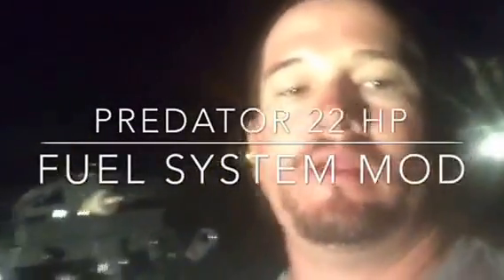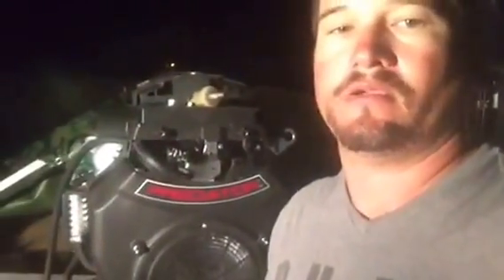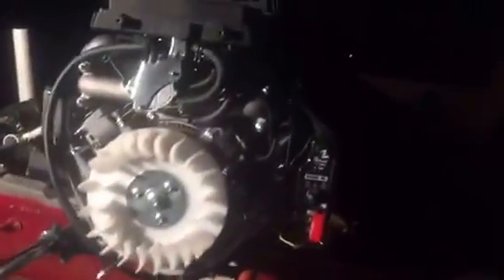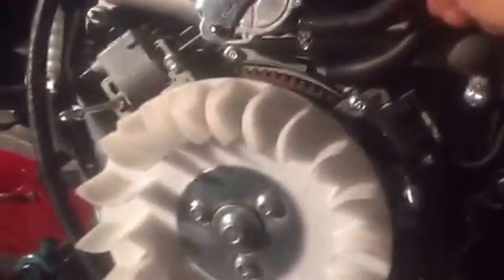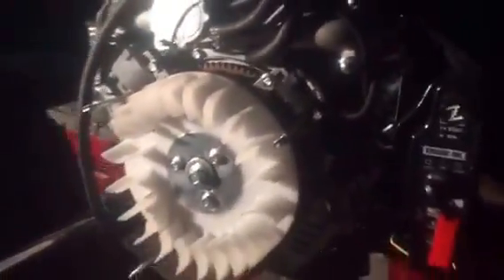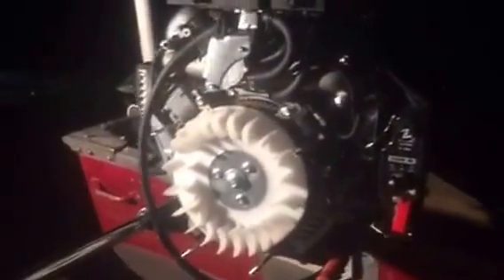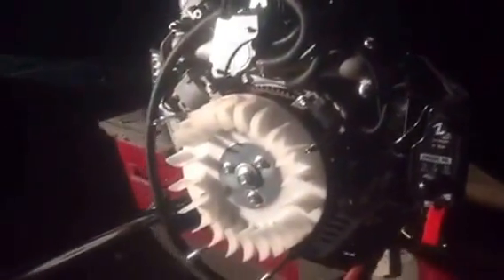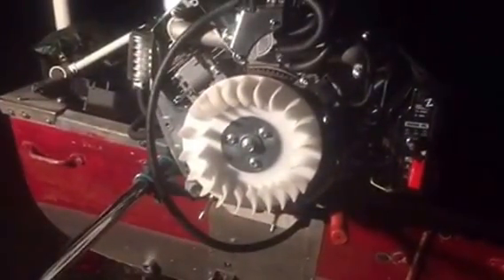22 hp predator fuel mod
I took the old fuel filter off and switched it to a bigger one and switch the small hose inside to a bigger house you have to watch the video and enjoy